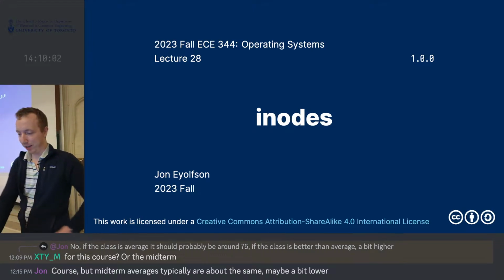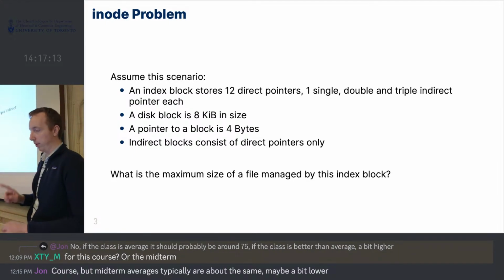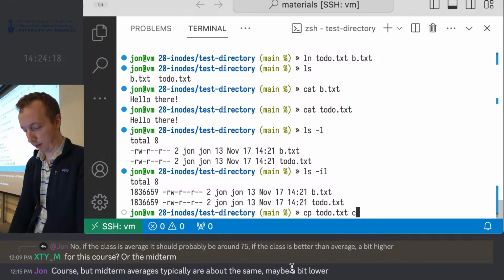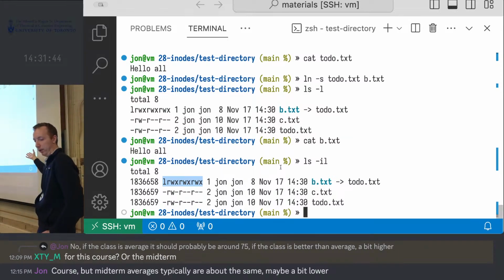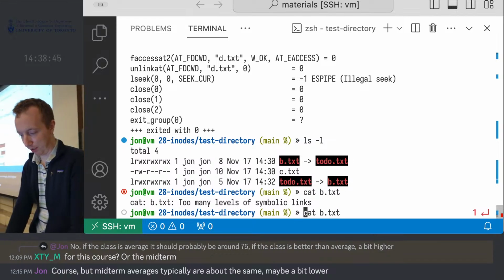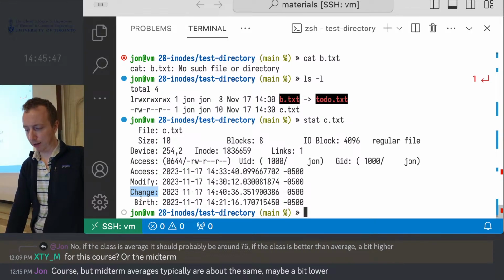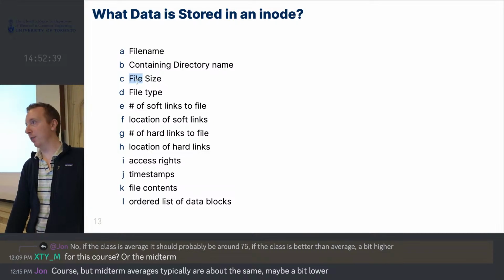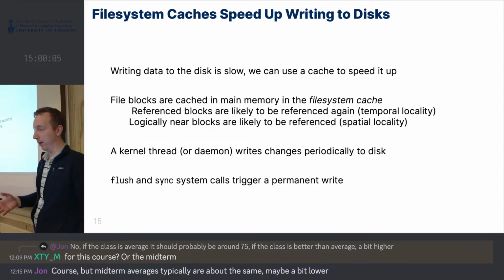inodes (2023 Fall ECE 344 Section 1)